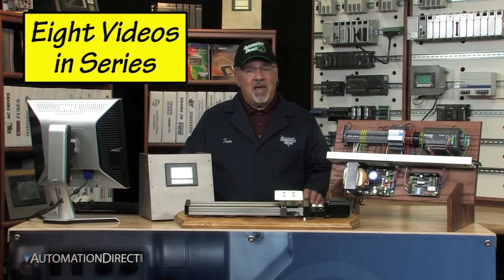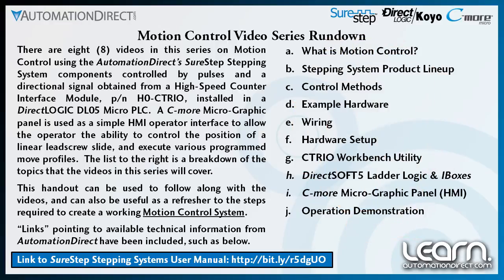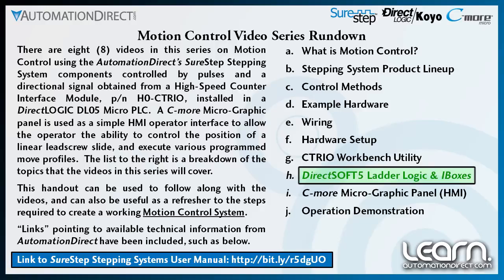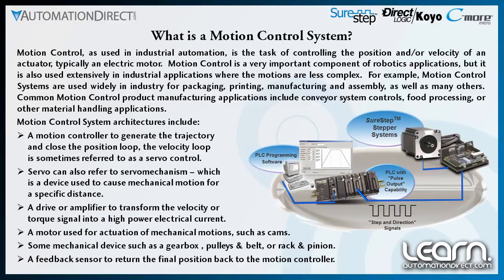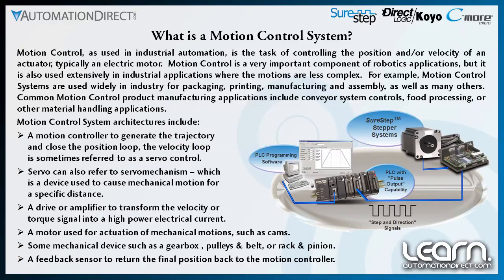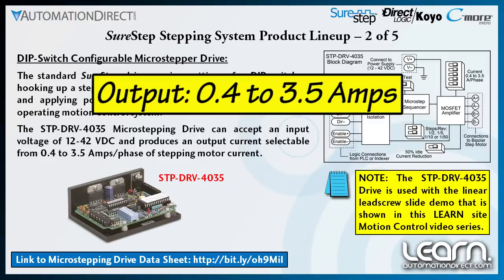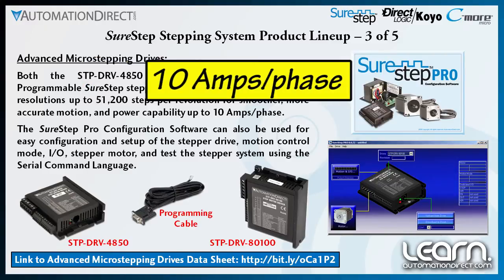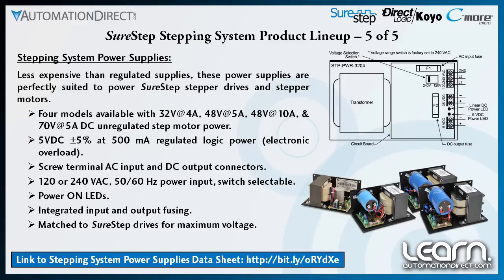DirectLOGIC PLC Motion Control with SureStep Stepper (Part 1 of 8) from AutomationDirect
In the following series of videos I will be using the SureStep Stepping System to cover the topic of Motion Control.  The Stepping System will be controlled by a DirectLOGIC PLC through a High-Speed Counter Interface module that I've installed.  A C-more Micro-Graphic panel, used as my operator interface, will be connected to the PLC.  Let's get started with a short description of the videos in the series, and a rundown of the SureStep product lineup.

Take-away PDF and three application software projects can be found below.